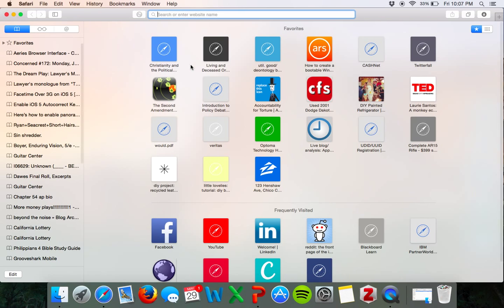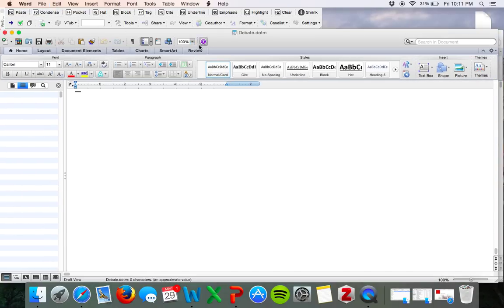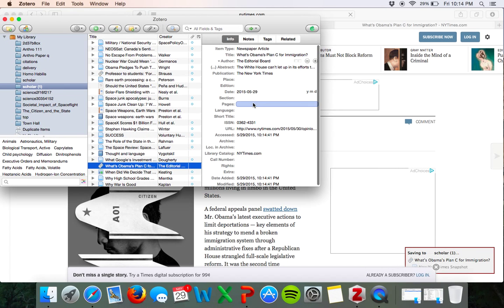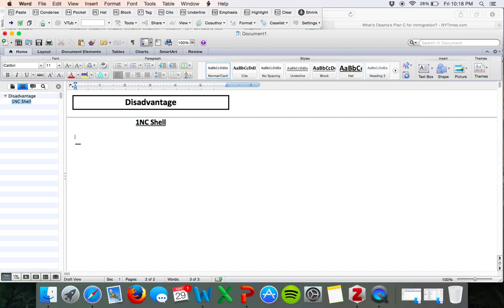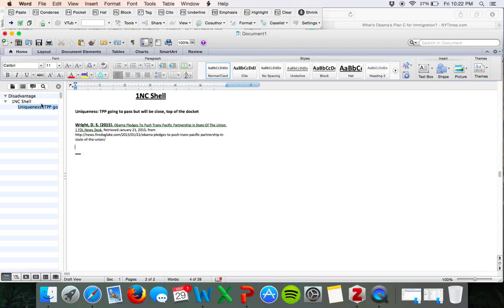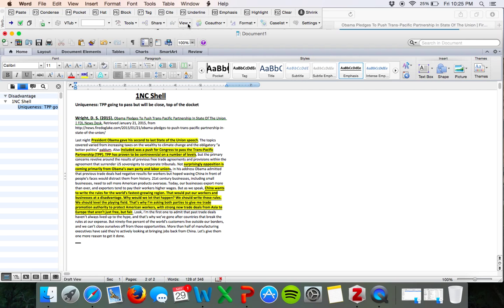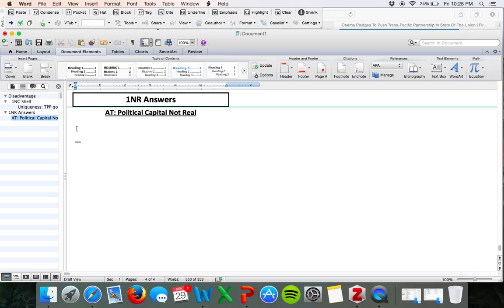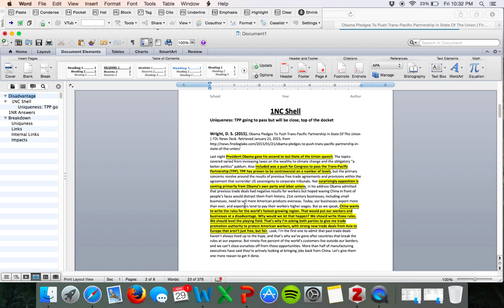How to Cut Cards for Debate: Verbatim Installation and Card Cutting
This will teach you how to cut cards using Microsoft word, Verbatim, and Zotero. Here are the links to download each of these software. I walk you through downloading and installing everything you need and then begin utilizing this software to cut evidence

(Free Microsoft office 365 with .edu email)

Next video will be a walk through of In-round paperless debate using iPads, flash drives, and Dropbox